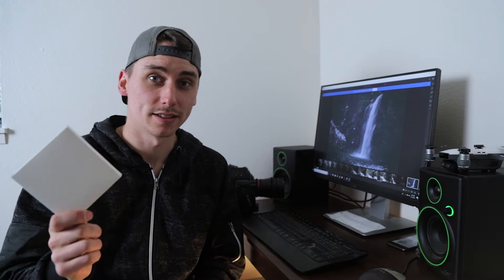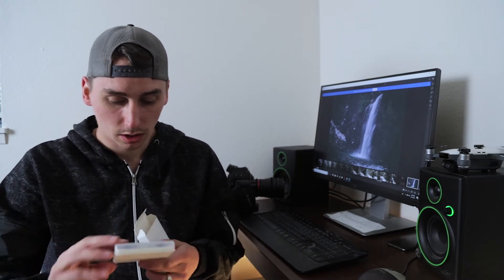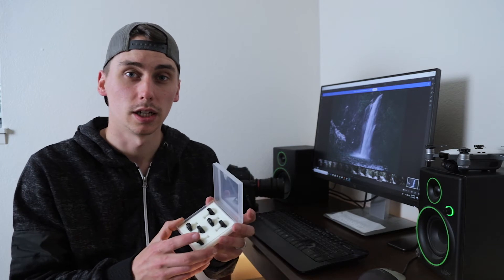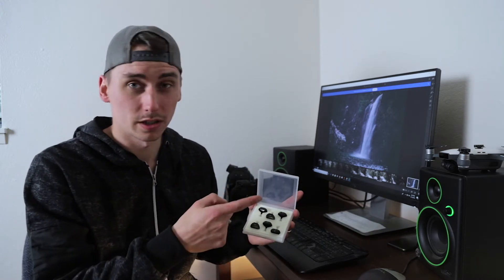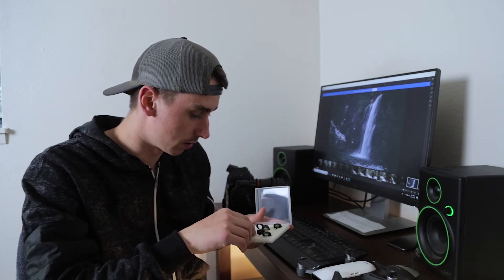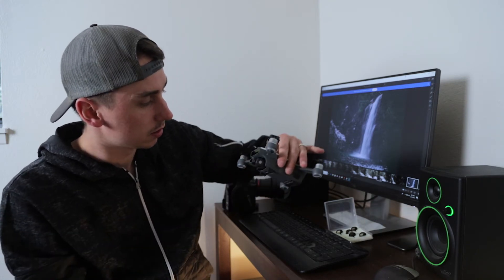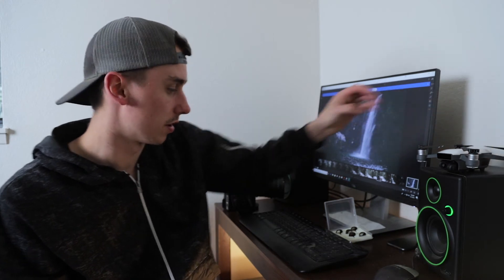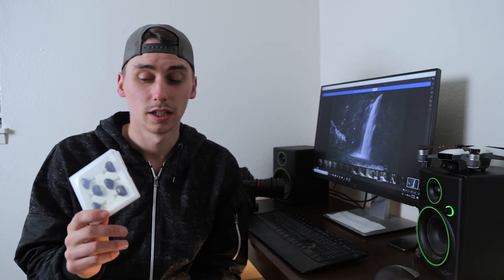HOBBYTIGER ND Filters Unboxing and Test Fit - DJI Spark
Unboxing and test fit of the HOBBYTIGER ND Filters for the DJI spark.

Shot on the Canon 6dii